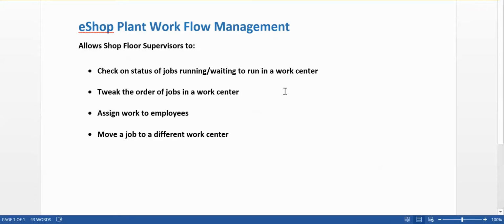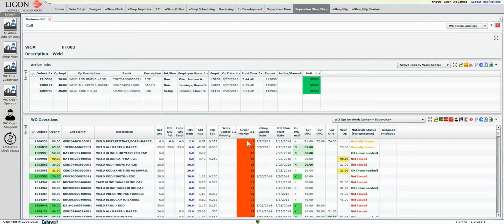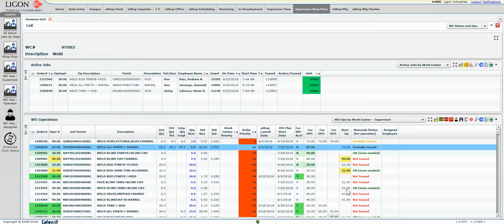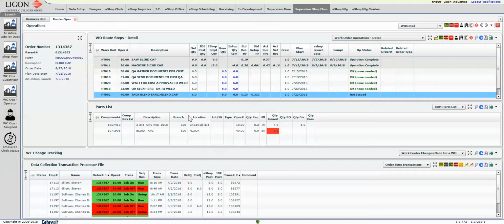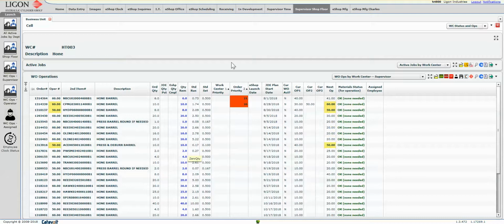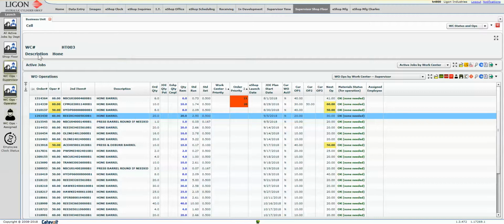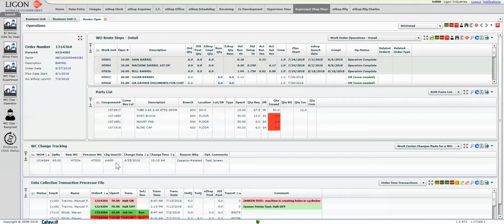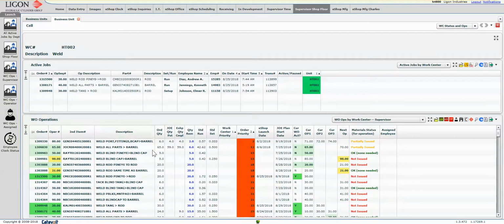Work Flow through Plant Prod Sup